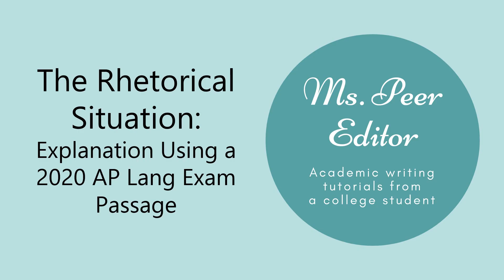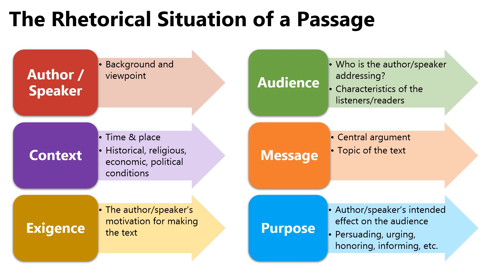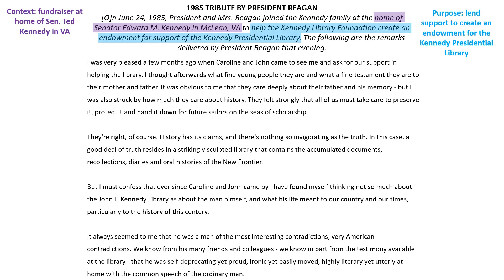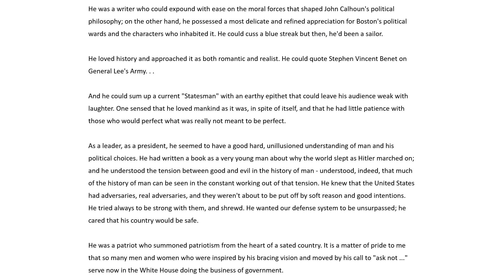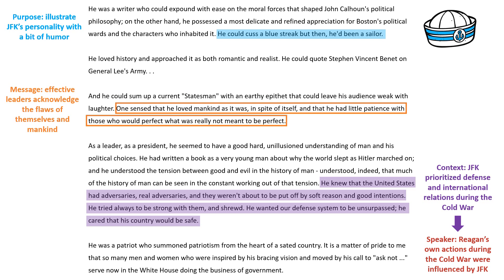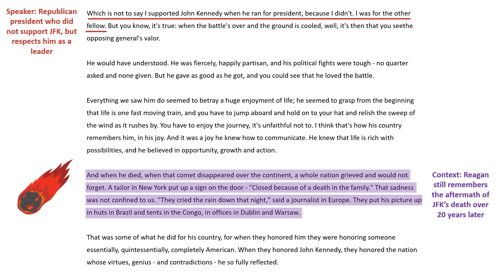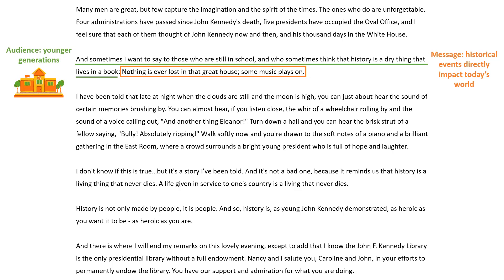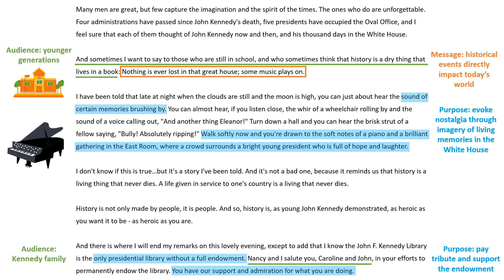Earn the Sophistication Point for AP Lang Q2: Analyze the Rhetorical Situation | 2020 Exam Prompt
Want to know what the rhetorical situation is and how to analyze it within a passage for the AP Lang rhetorical analysis essay (Q2)? In this video, I'll break down the 6 different elements of the rhetorical situation and how you can identify them. We'll also find concrete examples of the rhetorical situation by annotating an actual passage from the AP Lang 2020 exam step by step. With this knowledge, you'll be able to score the sophistication point on the exam rubric!

Barron's AP Lang study guide
CliffsNotes AP Lang study guide